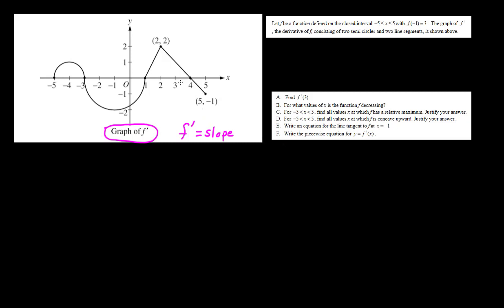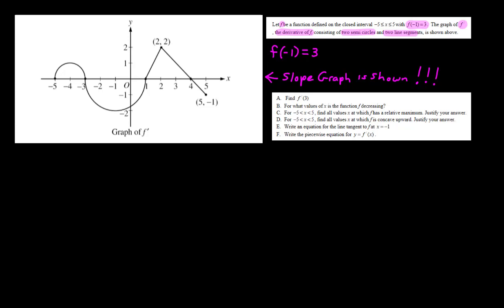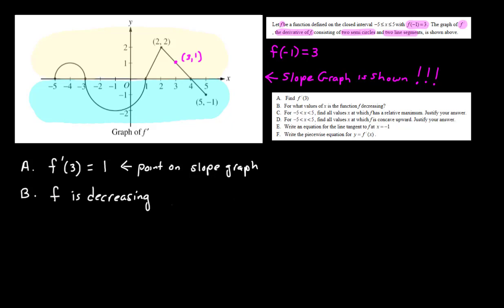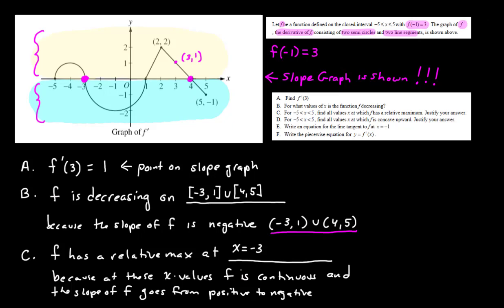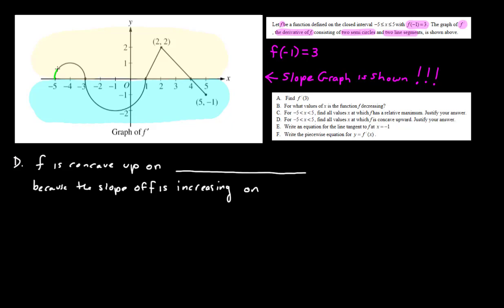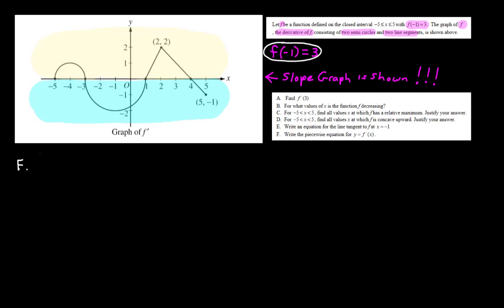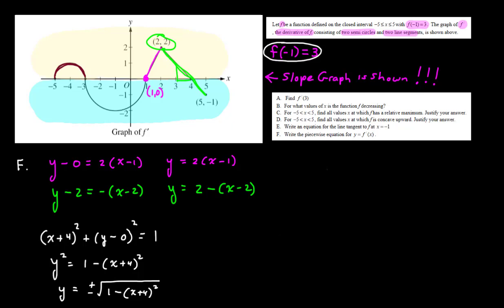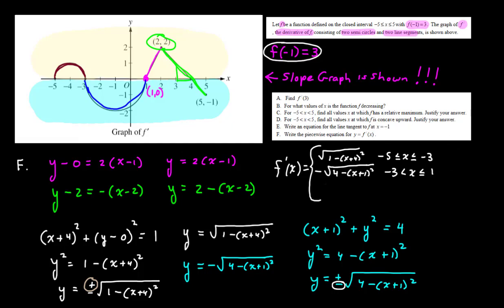AB Q100 L3A